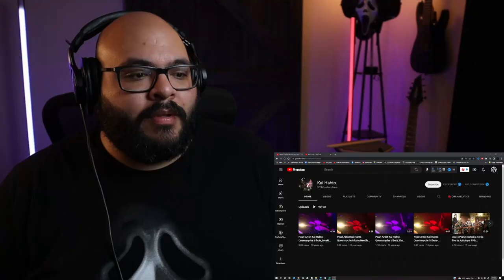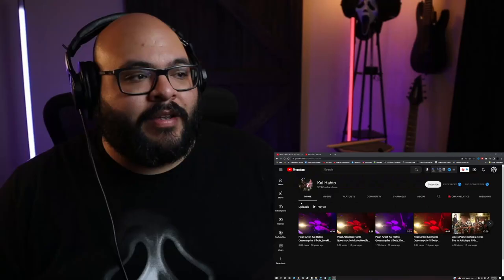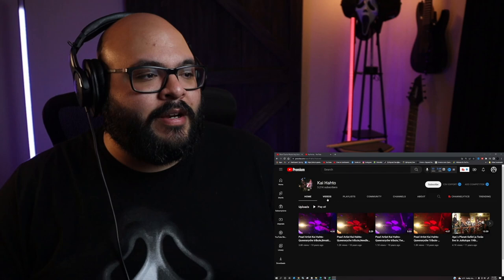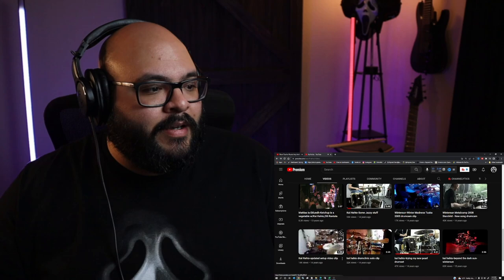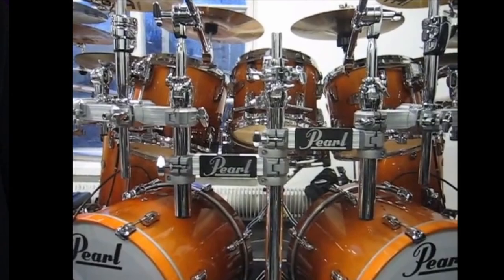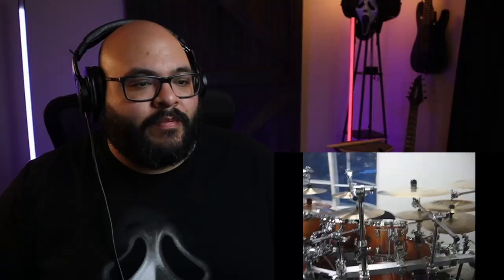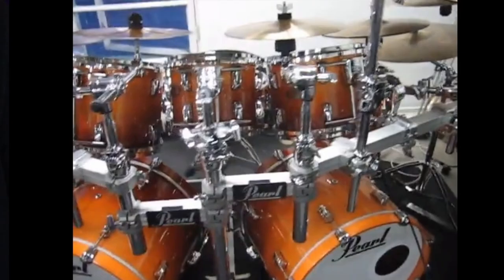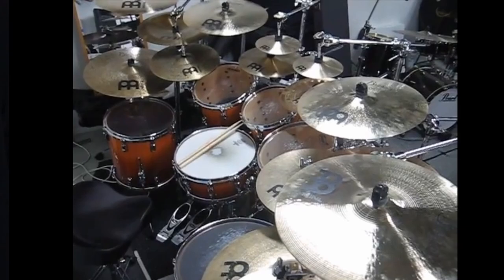KAI HAHTO HAS A YOUTUBE CHANNEL?! | Addressing the "QUADFILL" Video and where the Channel is going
My Drum Set :

Tama Imperialstar

My Cymbals :
(LOW VOLUME)
Wuhan Ora Set
Wuhan Ora 18" China Cymbal

(FULL VOLUME)
Meinl HCS Series
Zildjian "i" Series 18" China

My Drum set Hardware :

Pearl Demon Drive
DW 3000 Series Double Tom Stand
Tama Boom Cymbal Stand
Tama Straight Cymbal Stand
Tama 1st Hydraulic Chair

My Drum Accessories :
(Drum Heads)
Evans G2 (Batter)
Evans G1 (Resonante)
Evans EMAD Kick Head
Evans EQ Pad Bass Drum Damper
Evans SOUNDOFF Drum Mutes
Remo Silentstroke Drum Heads
Aquarian Superpad Kick drum mute
Zildjian Drum Rug

Low Volume Cymbal Sets :

EVANS DB One

Zildjian L80s

CHEAP Low volume Cymbal FULL SET Alternatives :
$74 set
$140 set (all black)
$109 (with free splash)

My Filming & Recording Equipment

Camera :
Canon Eos M50 (bundle)

Lighting Equipment :
Skytex Soft Box Key Lights
Ring light, tripod, & phone holder bundle: https ://amzn.to/3DguIO2
LED multicolor flood lights
LED Corner light

Microphone :
Blue Yeti

Headphones :
Audio-Technica ATH-M20X Studio Headphones

Interface :
Scarlett SOLO

qualifying purchases. I get commissions for purchases made through links in this post.